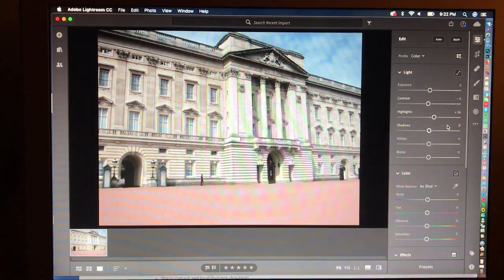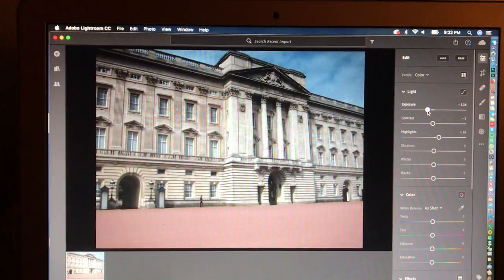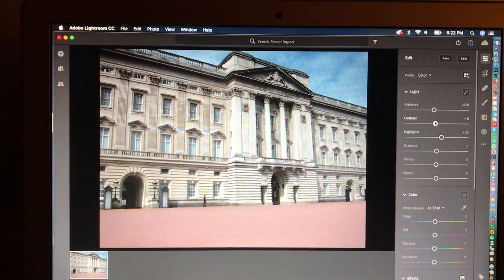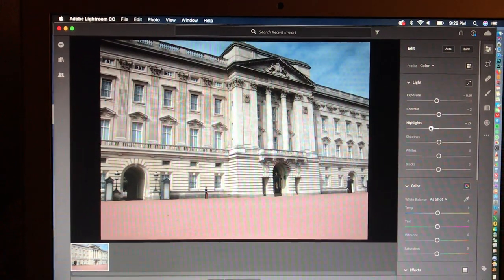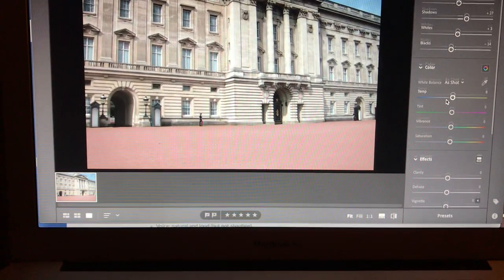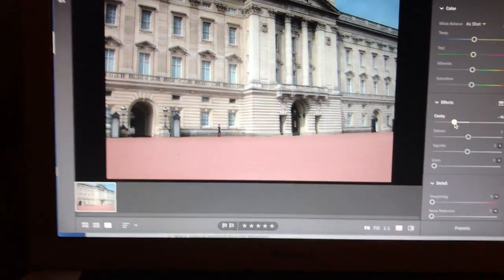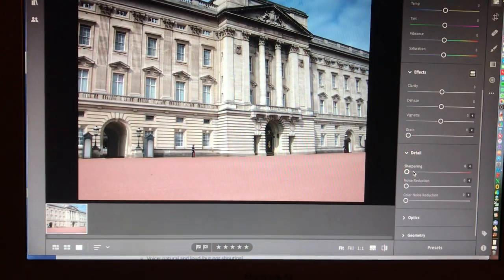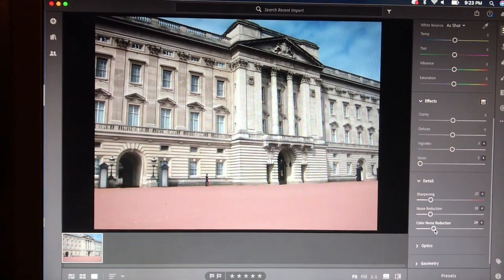Buckingham Palace Photo editing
Decided to show you all a quick video I did of editing Buckingham Palace on Photoshop Lightroom